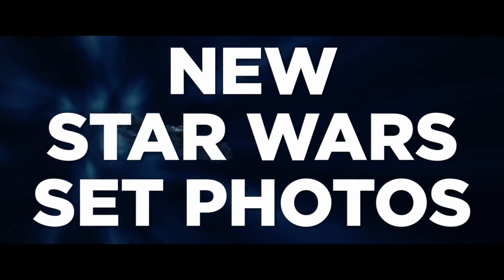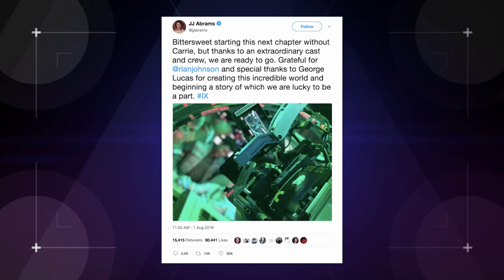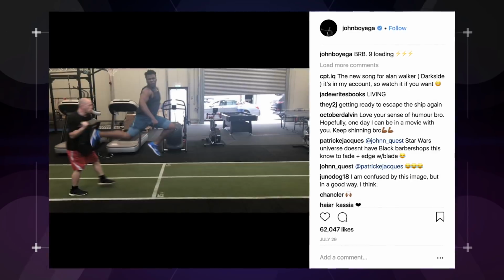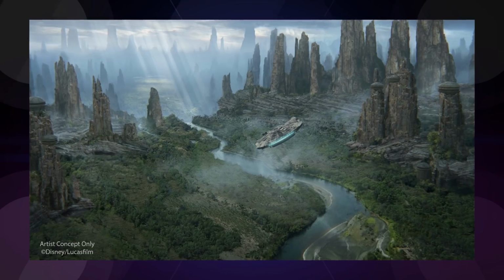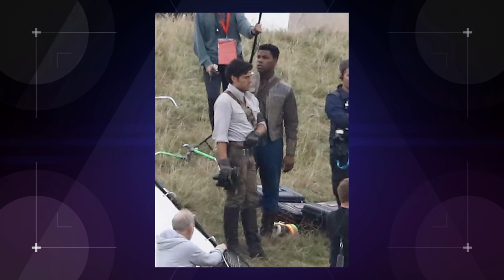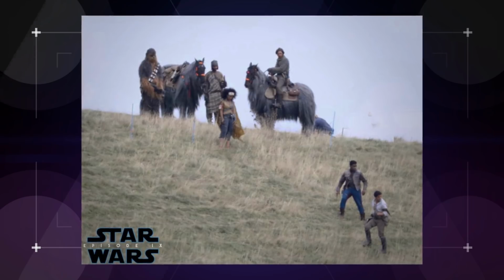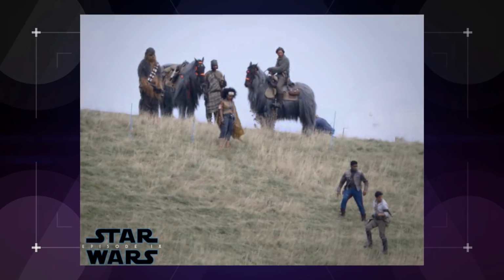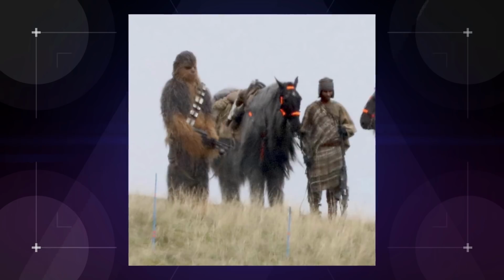New Star Wars Episode 9 Set Photos Give Us a First Look! (Nerdist News w/ Jessica Chobot)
We haven't gotten much info on Star Wars next installment, but thanks to a few set photos, we have our first look! Jessica has the reveal (WITH SPOILERS) on today's Nerdist News!

Image: Lucasfilm